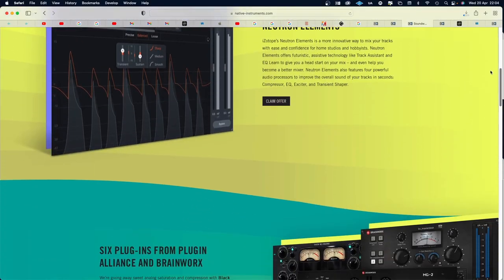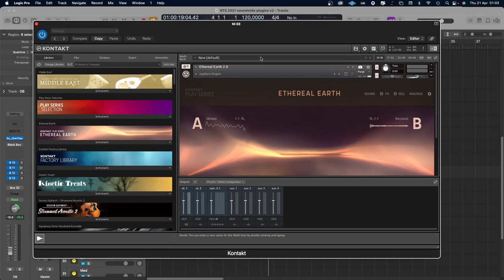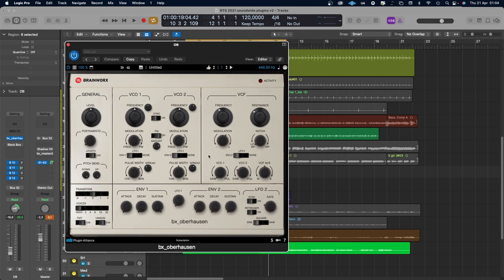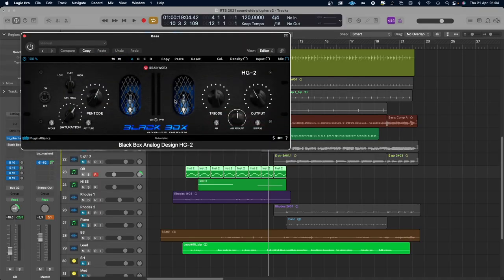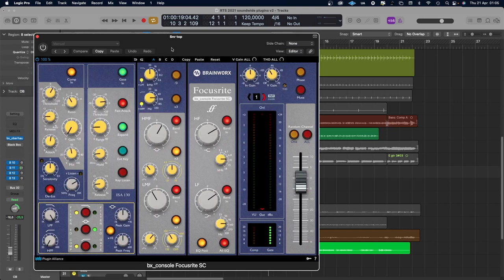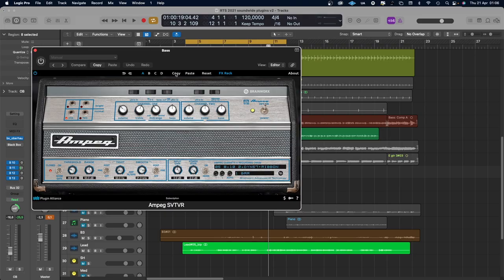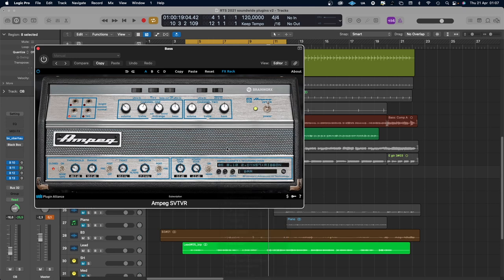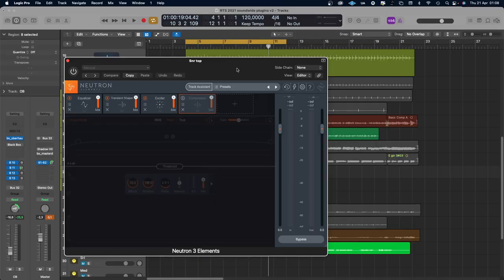Get these PRO plugins for FREE! (but hurry, ending soon)